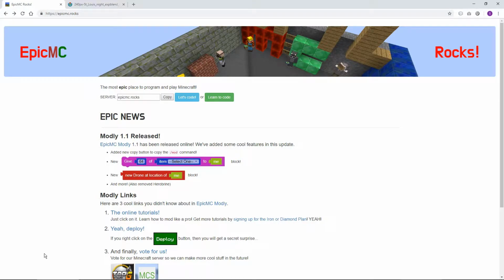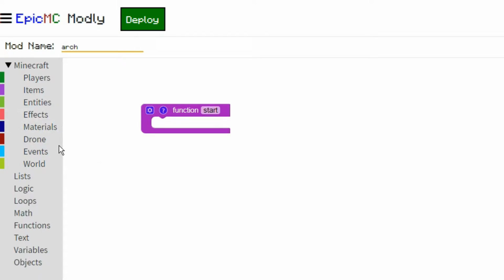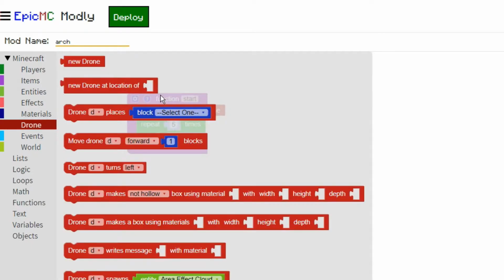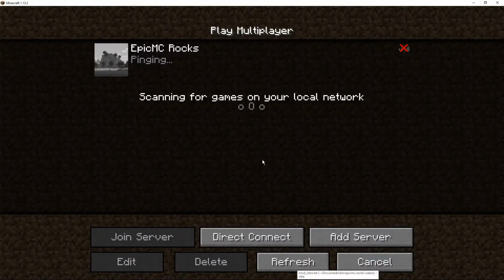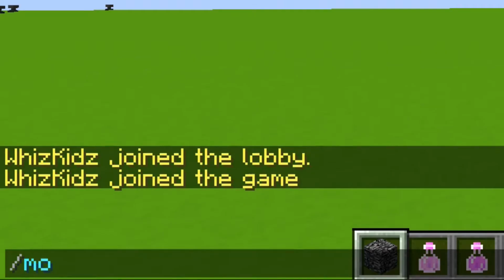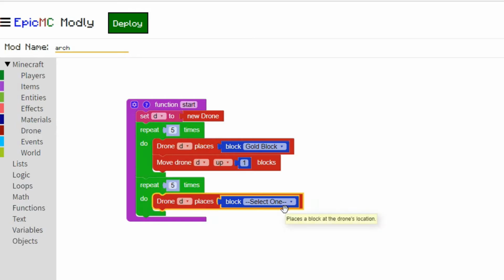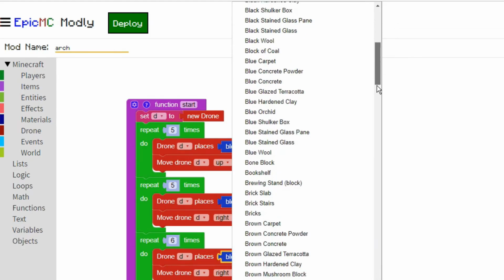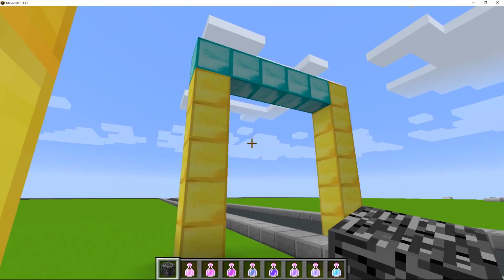EpicMC Modly Tutorial | Arch Mod!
Modding!

It's cool